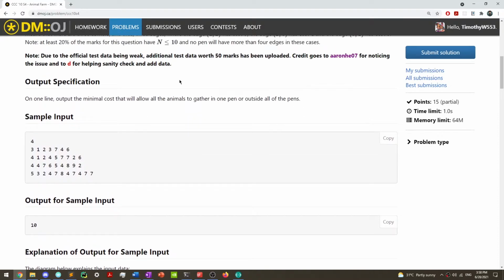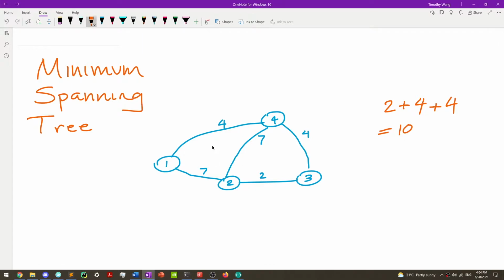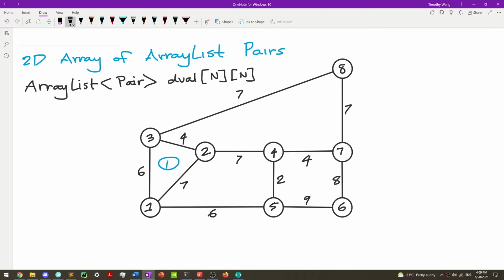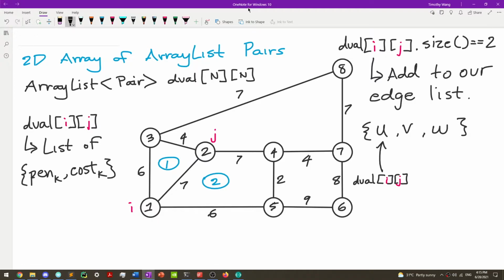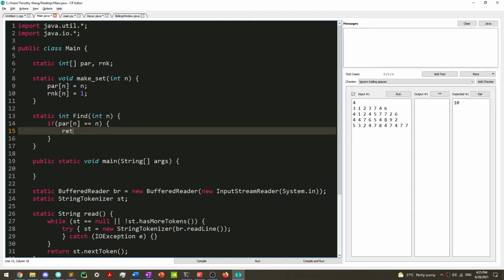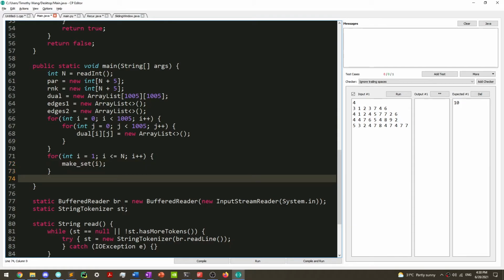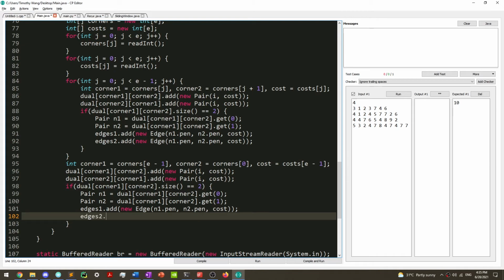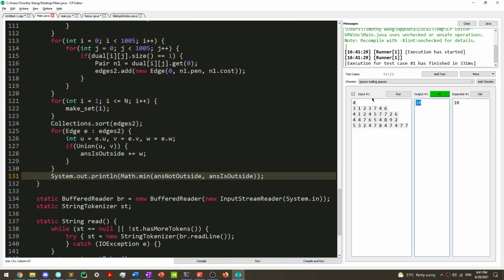How to Complete CCC 10 S4 Animal Farm | Competitive Programming For High School Students